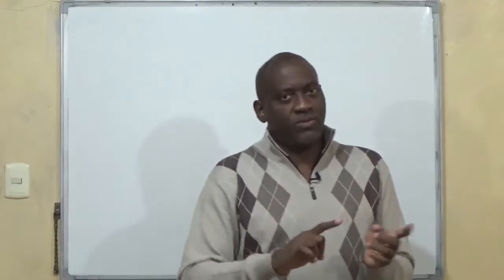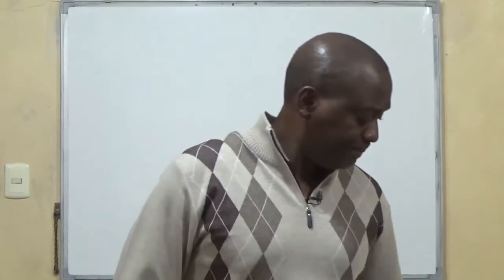Promo 2022/2023 - Form 4 Add Maths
Form 4 Add.Maths - CSEC Mathematics Exam June 2023... Call or Whatsapp at 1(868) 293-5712!